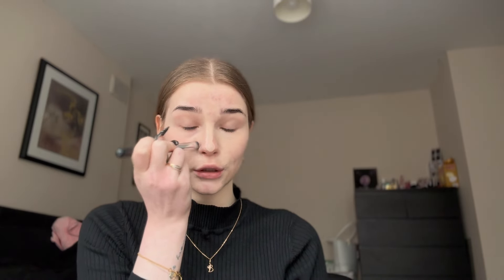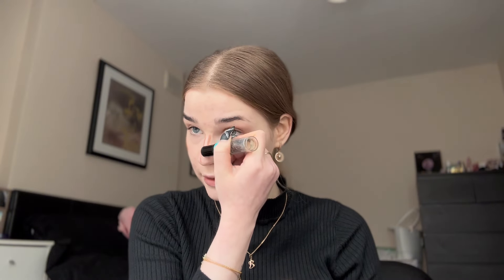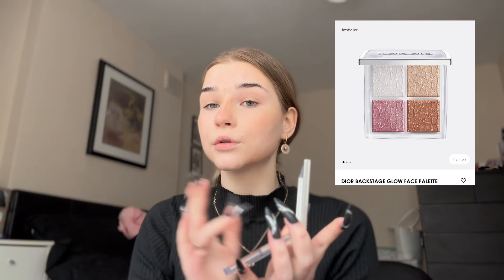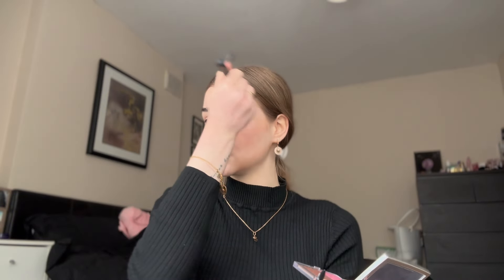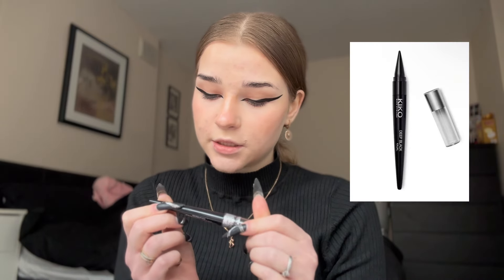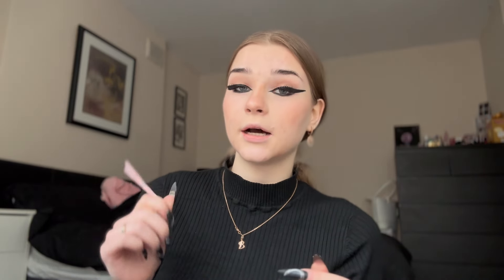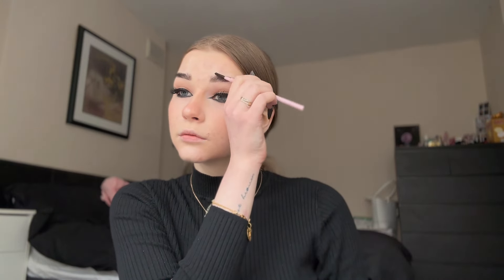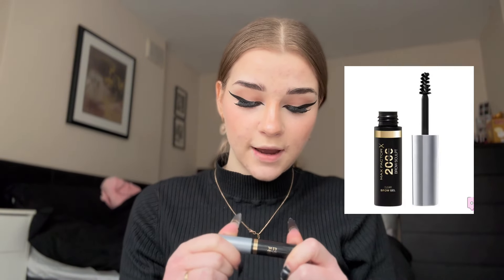My make up routine | Everyday make up | Beauty products | not a real tutorial :)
Hey loves,
Today I'll show you how I do my makeup, the products that I use and of course the final result. I hope you'll enjoy this video, love you:)